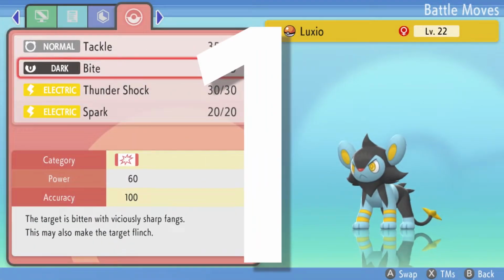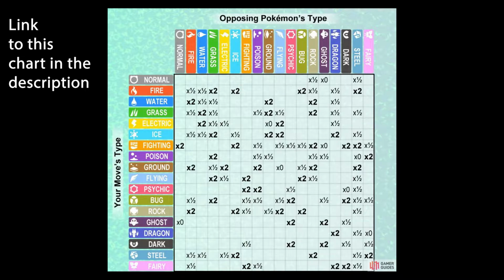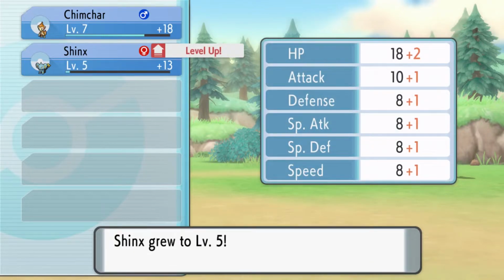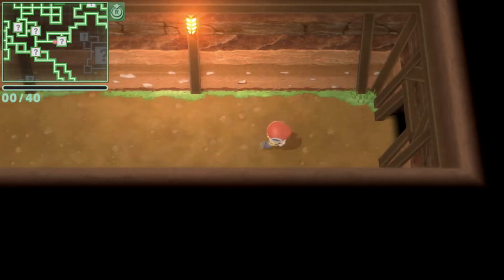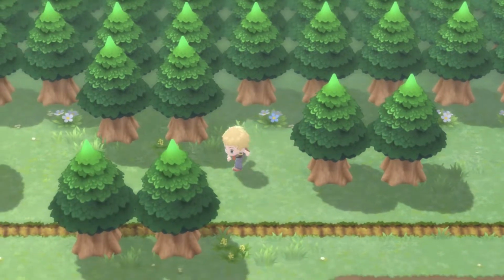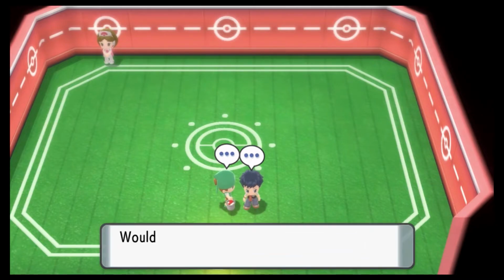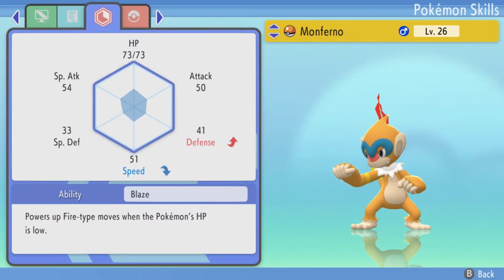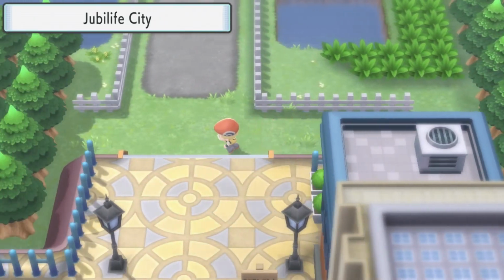10 Things I Wish I Knew Before Starting Pokemon BDSP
A list of 10 tips for those new to the game!

0:00 Intro
0:13 Understand Attacks
0:50 Understand Matchups
1:34 Exp Share
2:04 Underground
2:32 Trainers
3:23 NPC's
3:40 Explore
3:58 Trading
4:48 Abilities
5:13 Money